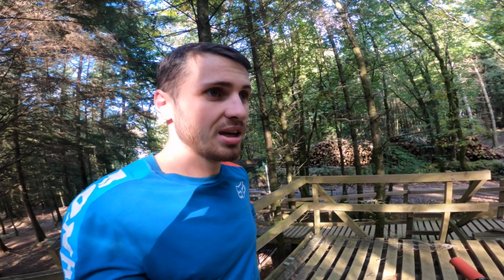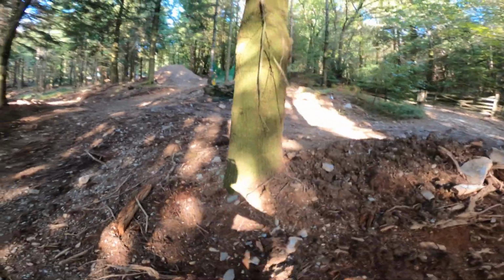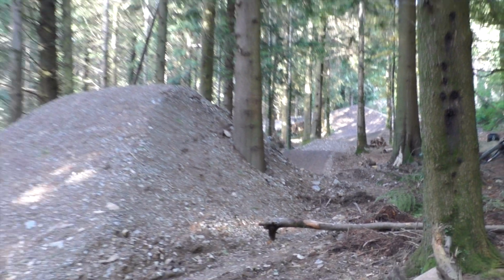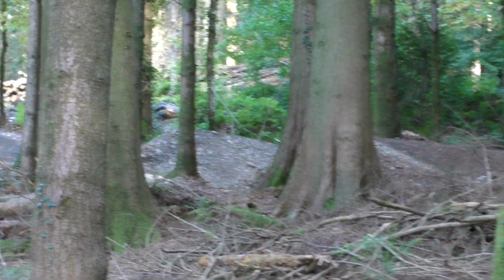RIDING THE NEW MTB JUMPS AT GAWTON GRAVITY HUB!!!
I this video I head to Gawton Gravity Hub to test out the newly rebuilt jump line at has been rebuilt by Jasper Flashman and Matt Gill.

GT Bikes
Fabric
Full Speed Ahead (FSA)
Carder Tech
SR Suntour
Kenda Tyres
Etnies
Profile Racing
GoPro UK